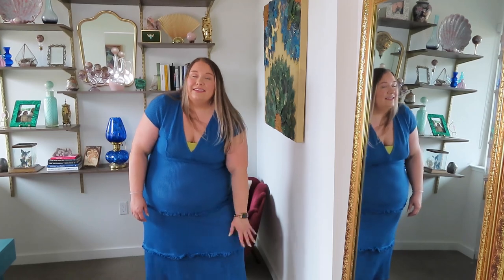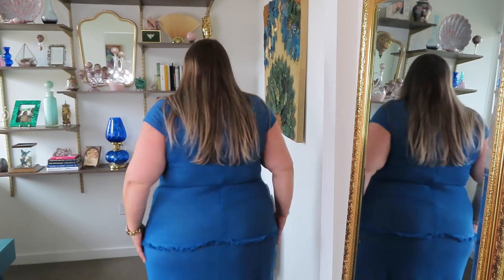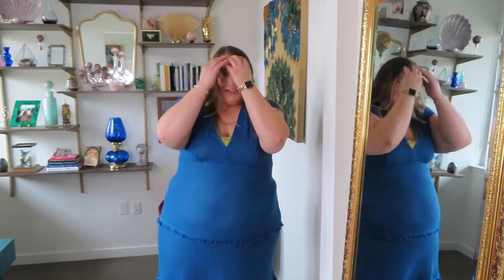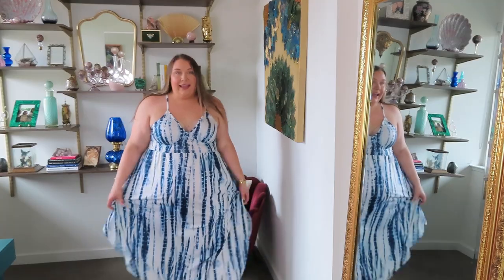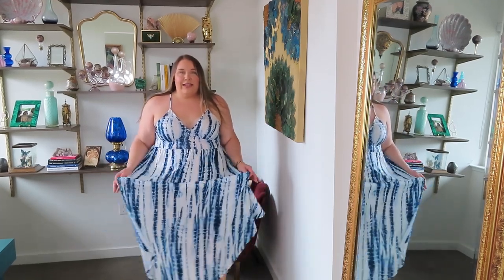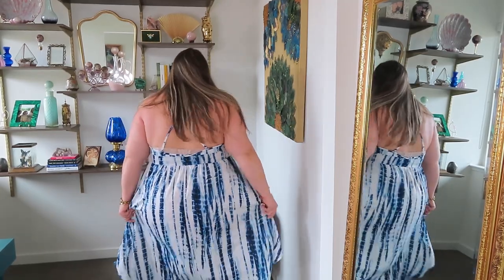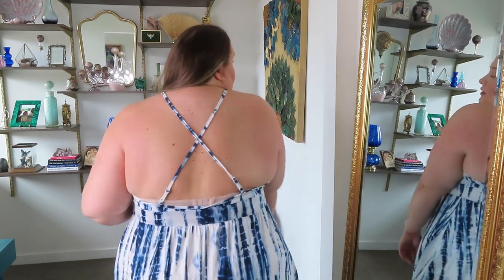SHEIN Summer Vacay Outfits - HUGE Summer Plus Size Haul